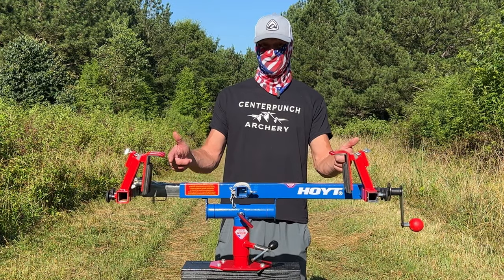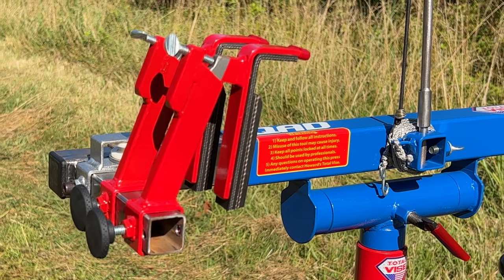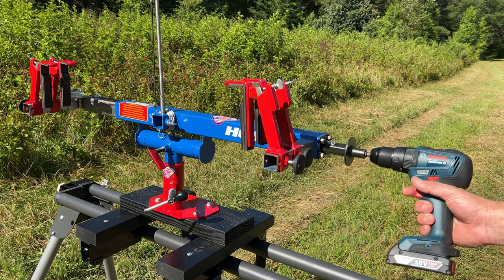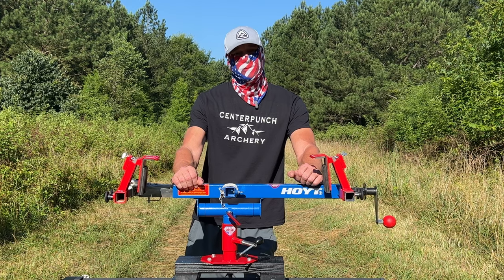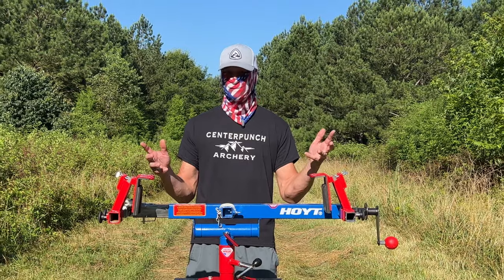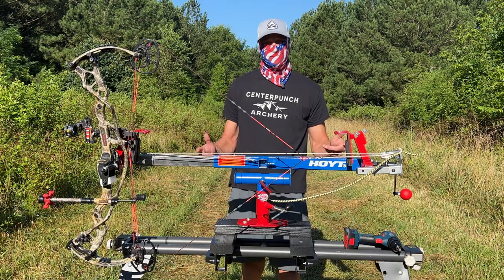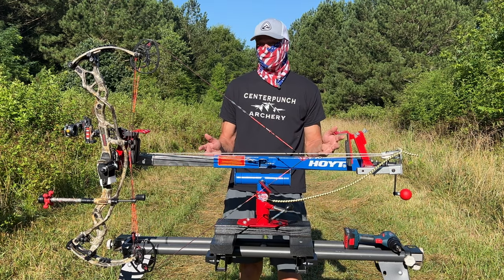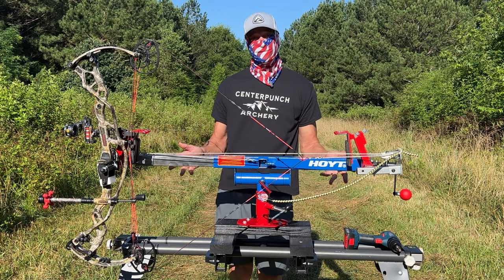Bow Press Work Station Review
This week Ghost takes a look at the Bow Press Work Station! Is this the right Bow Press for you? Let’s find out!